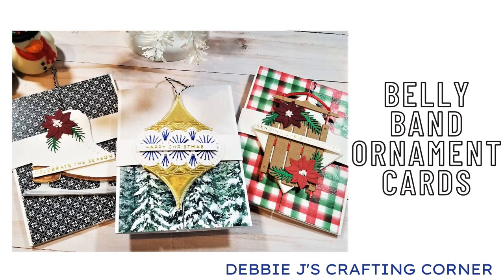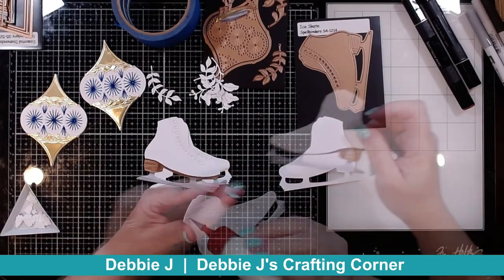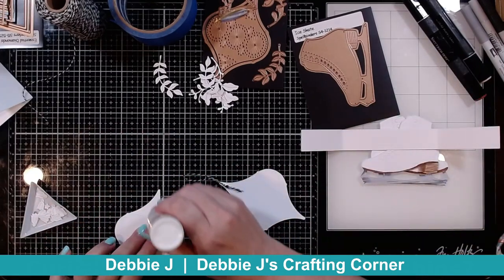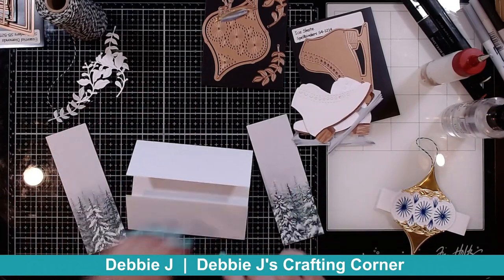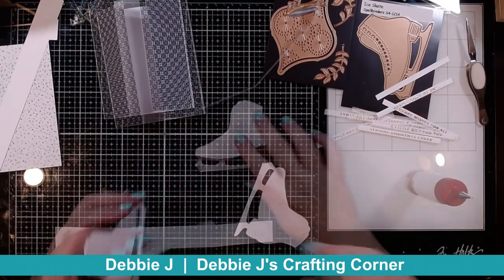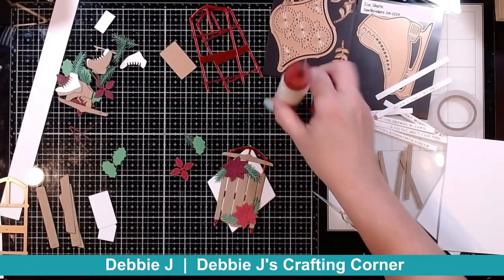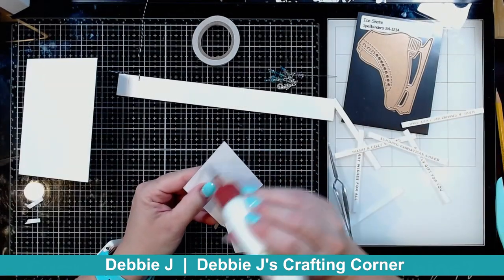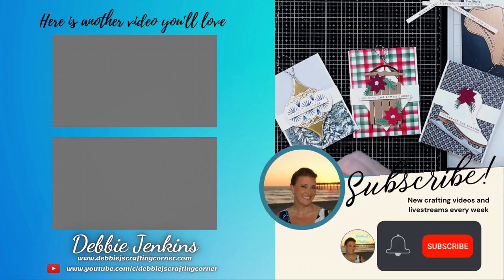Let's make some Belly Band Christmas Ornament Cards using Spellbinders July 2022 New Release Dies!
50% 10/20

🔗 LINKS
☕This creator needs more coffee!
(Tips are never expected but greatly appreciated)

Want to send me happy mail?  Thank you so much for the gift! I will open all gifts on stream.

🛒Supplies
(I don't get paid to make these videos.  I love crafting and sharing with you.

🎶MUSIC
Music supplied by PowerDirector17